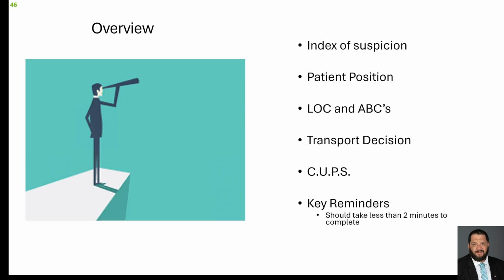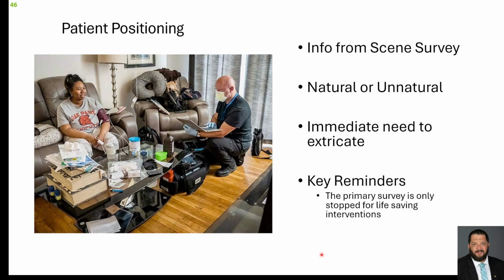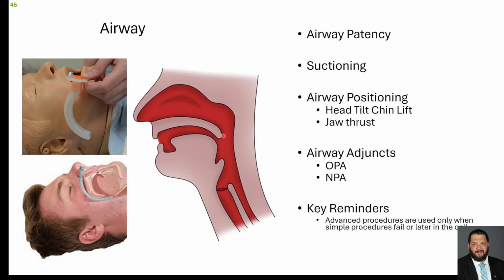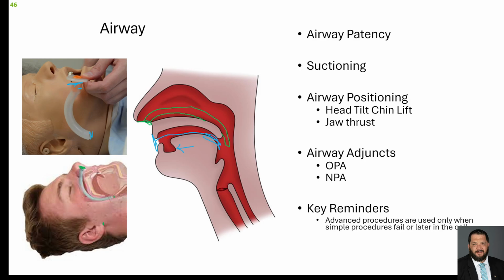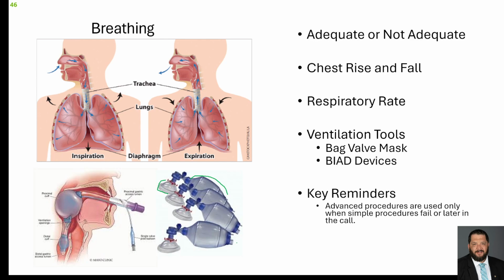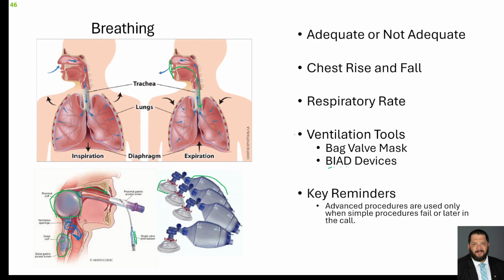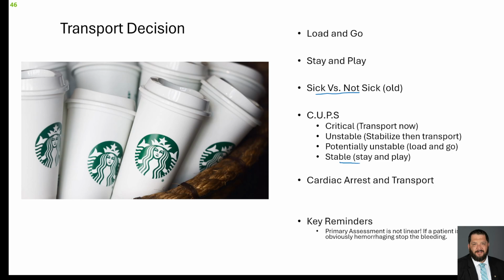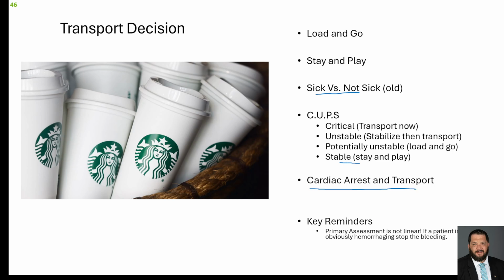Patient Assessment: The Primary Assessment and Transport Decision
This lesson expands upon the vital lecture concerning the primary assessment and subsequent transport decision in EMS. For EMTs, the primary assessment is the rapid, systematic process of identifying and correcting immediate life threats. It dictates the urgency of transport and guides initial interventions, ensuring critical patients receive definitive care as quickly as possible.